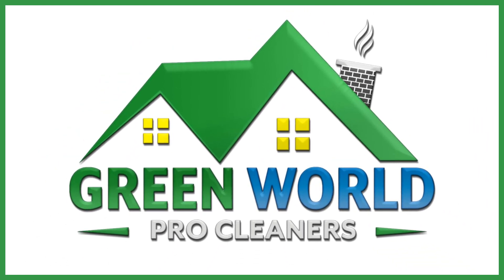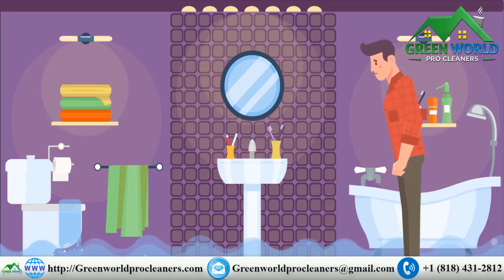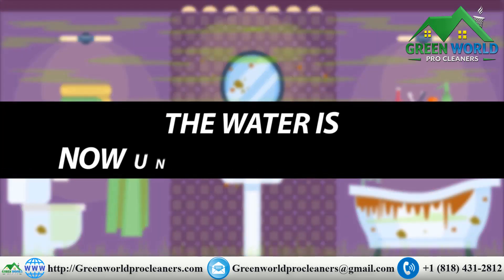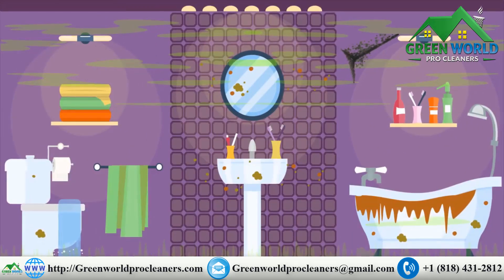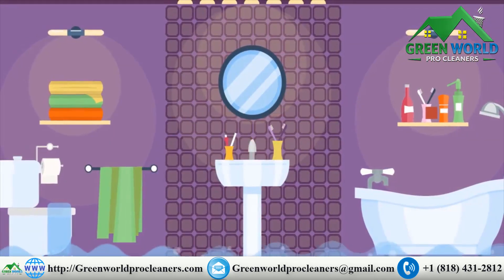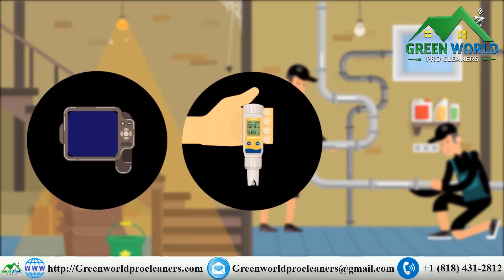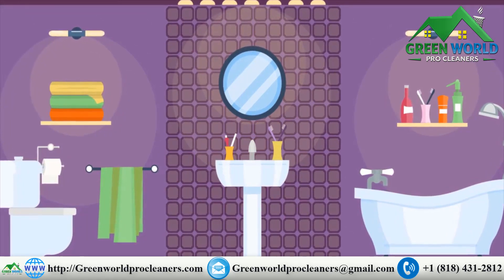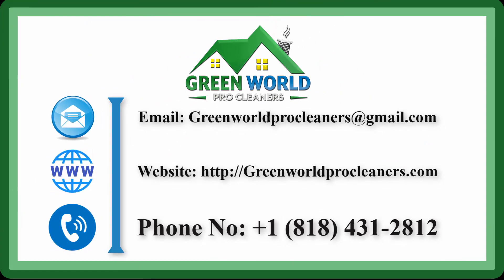Green world pro cleaners 01 mold